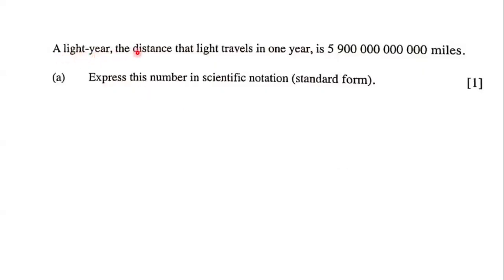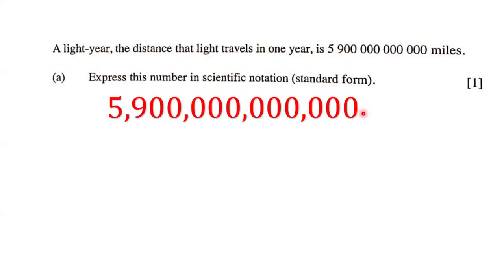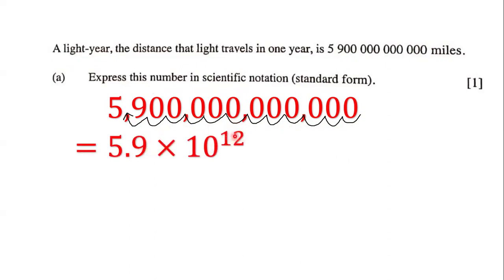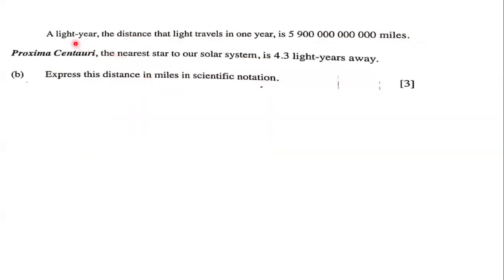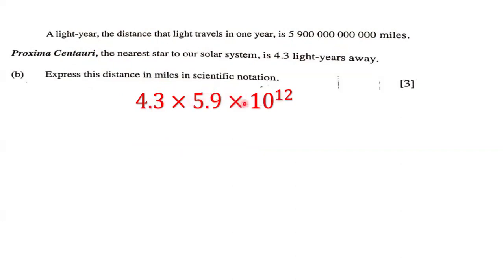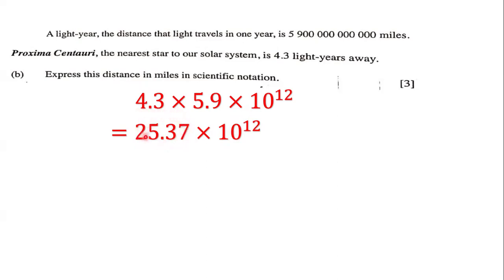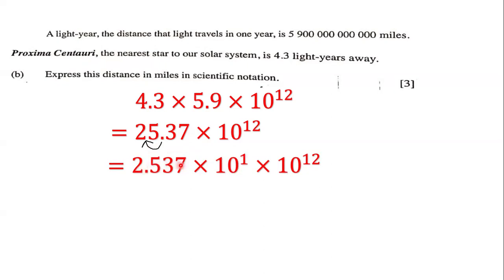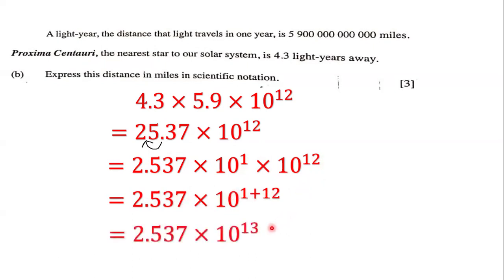Scientific Notation (9)